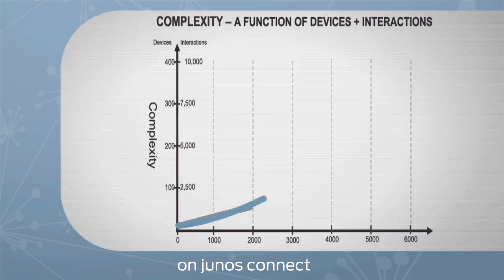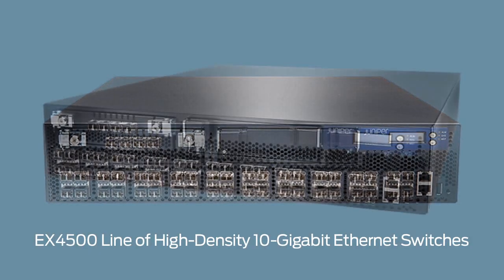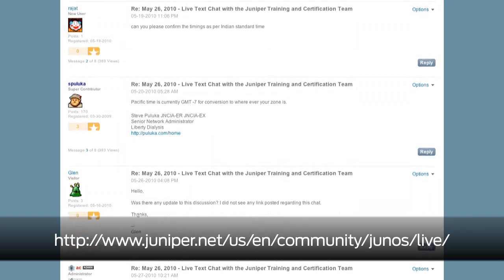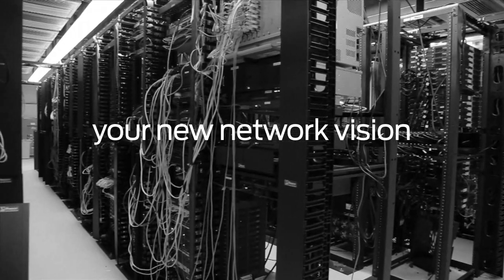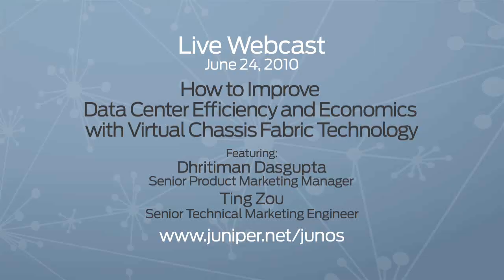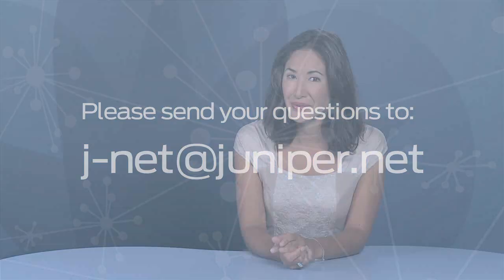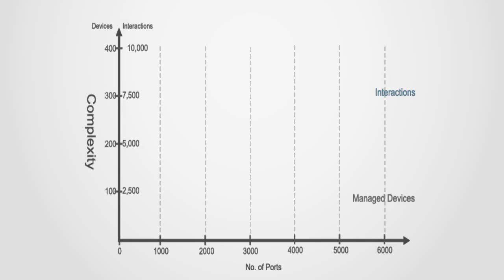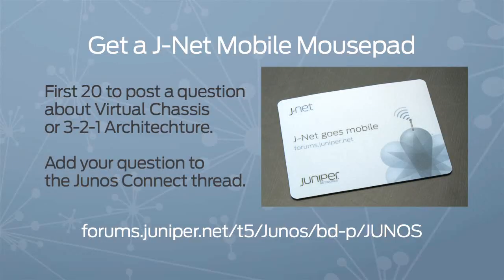Junos Connect Video Series - Virtual Chassis Technology, 3-2-1 Data Center Architecture